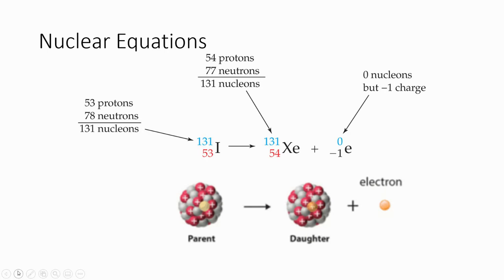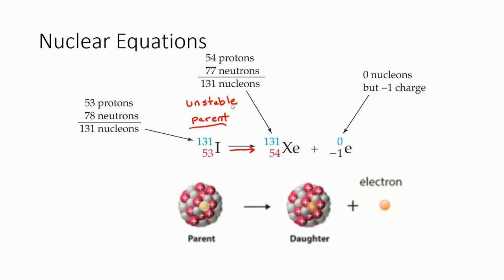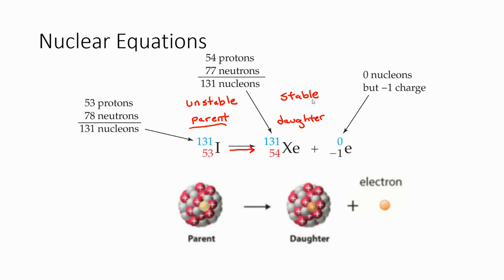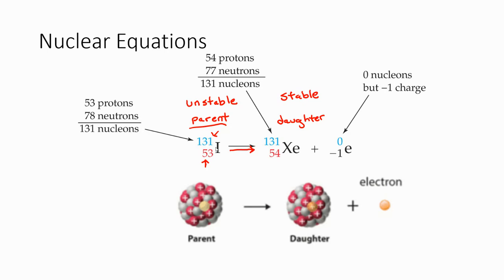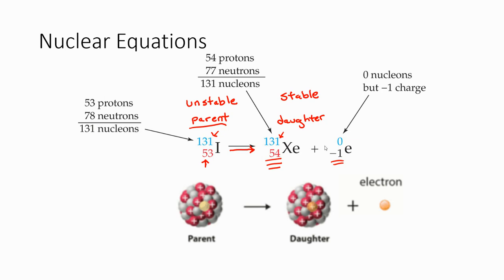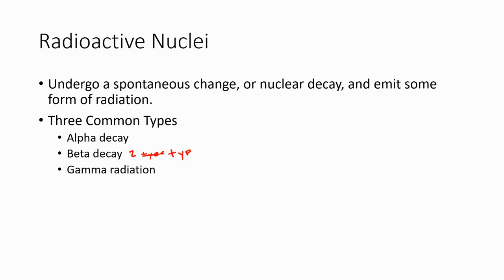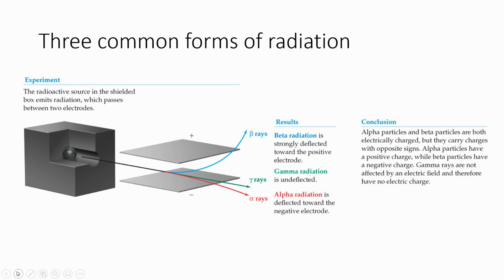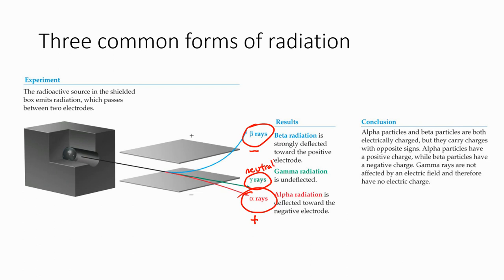Introduction to Nuclear Chemistry & Radioactive Decay